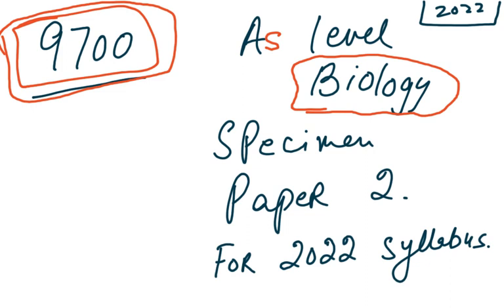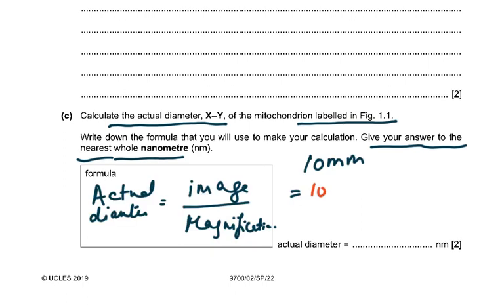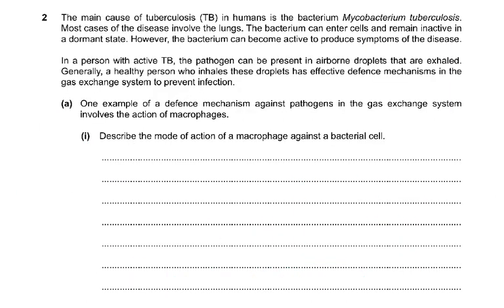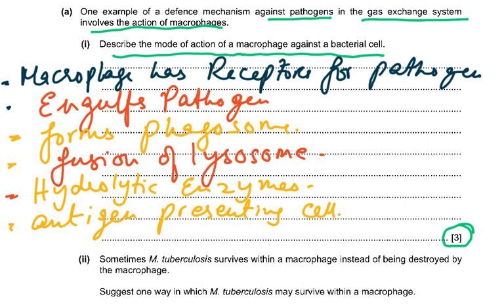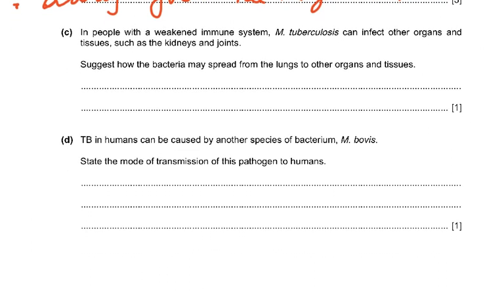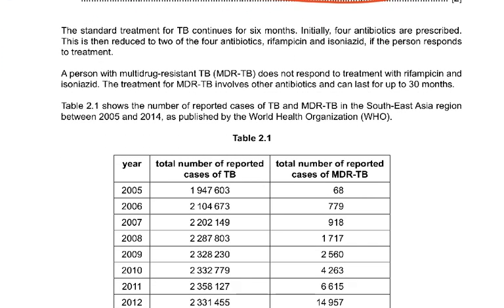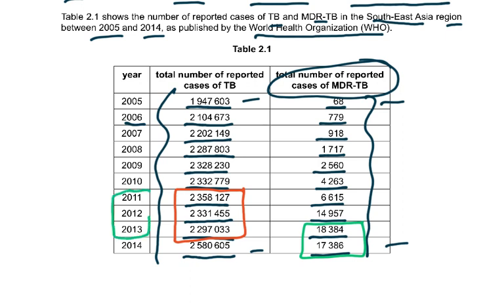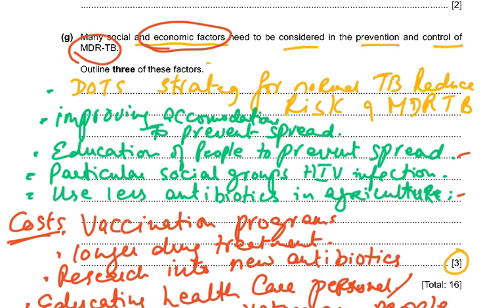9700 SPECIMEN 22 PAPER 2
SPECIMEN PAPER 2
QUESTIONS 1.  AND  Q2 EXPLAINED